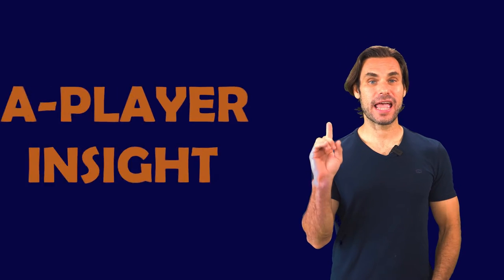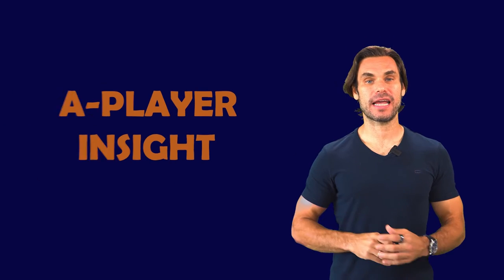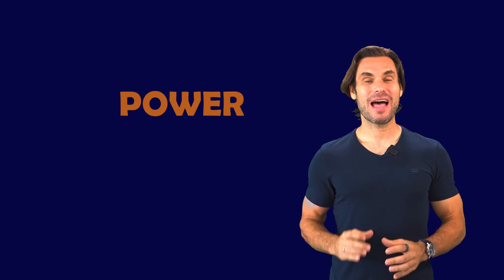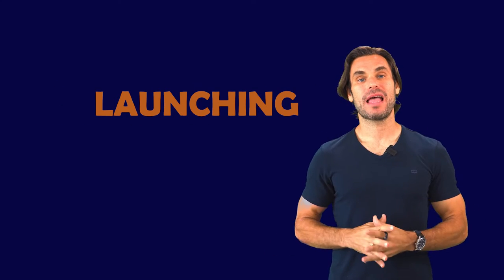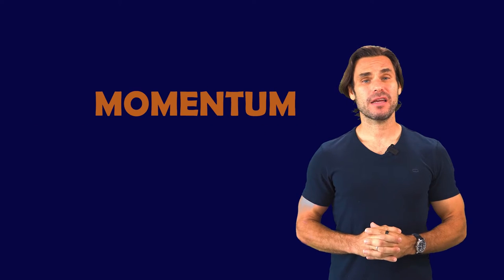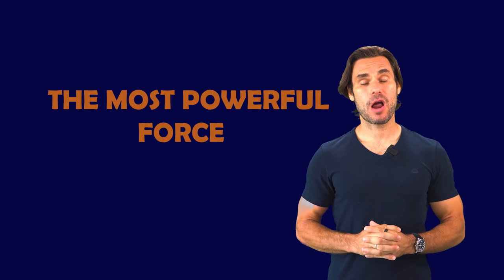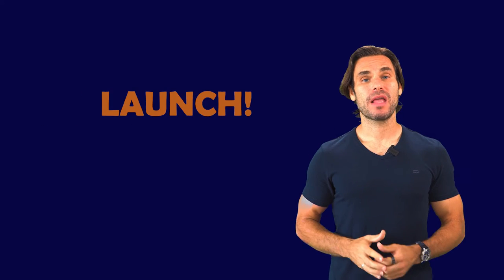Power of Momentum in Business | Ron Reich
A-Player insight!

How does the momentum affect your business launch?

Today I want to share with you the power of momentum in launching your business. Launching your business is the best way to get your visibility up there. But this marketing event needs momentum to become big in the market. So, I encourage you to launch your business today!

Or join our private Facebook Group to catch valuable content and live training that will help you scale your businesses to multiple six and even seven-figures through a combination of launches, high-ticket offers, and proprietary business growth systems
I help mission-driven coaches and experts to scale from 6 to 7 figures using my proprietary Genius Profit System (GPS)